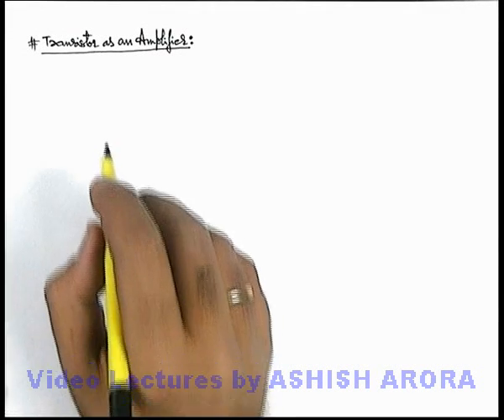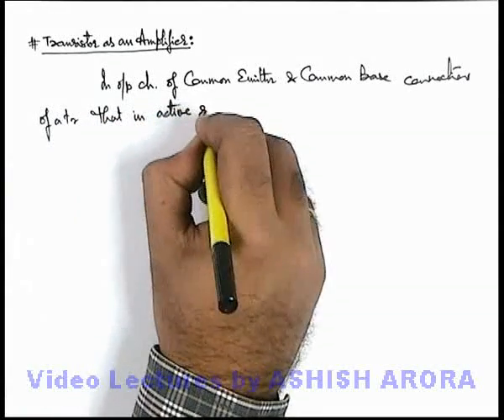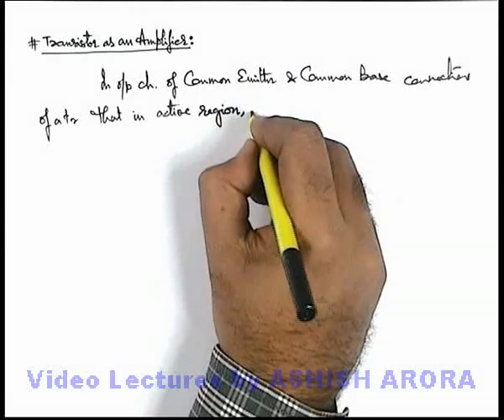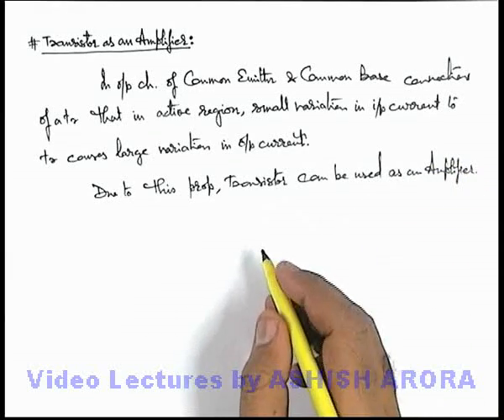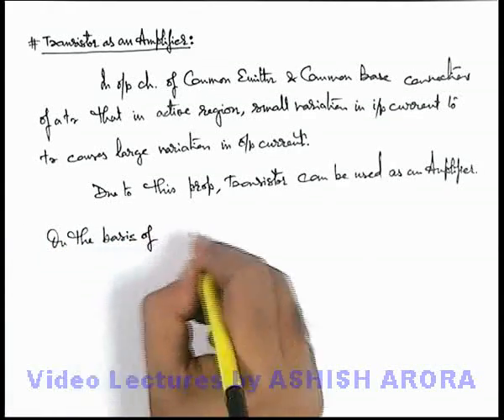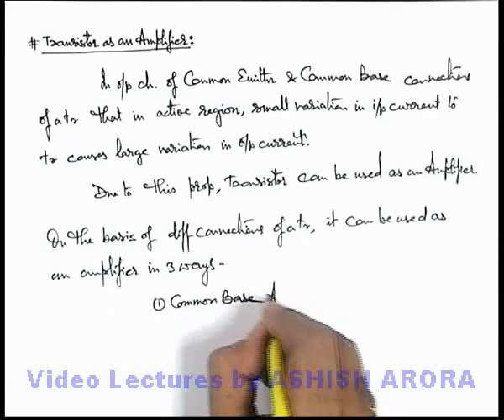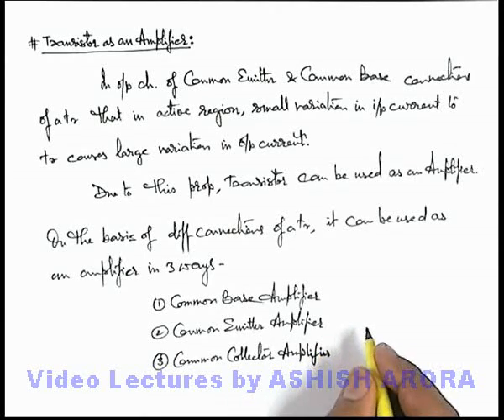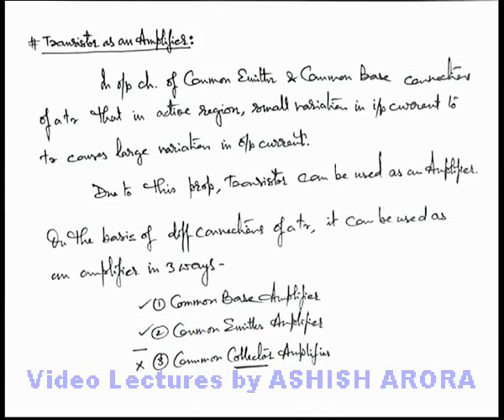Class 12 Physics | Transistor & Its Application | #14 Use of a Transistor as an Amplifier|JEE & NEET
PG Concept Video | Transistor and its Application | Use of a Transistor as an Amplifier by Ashish Arora